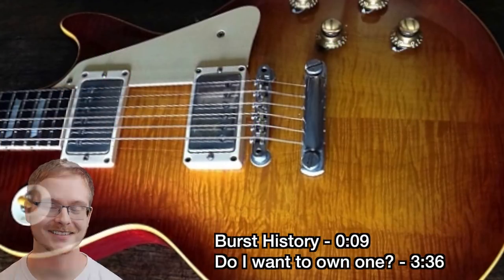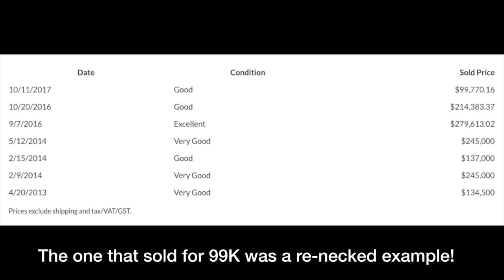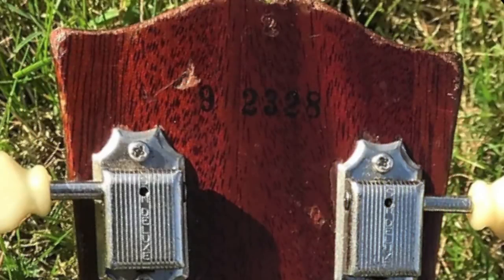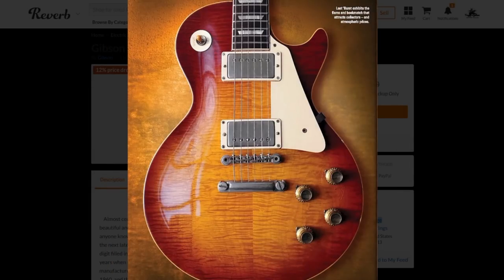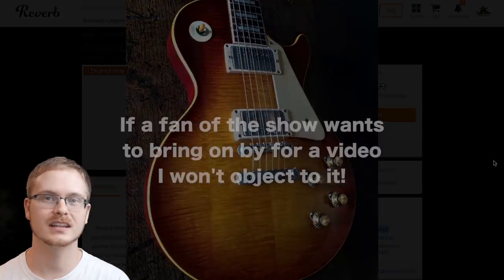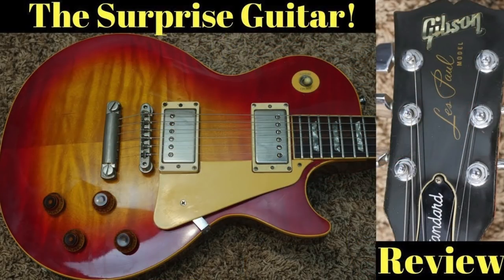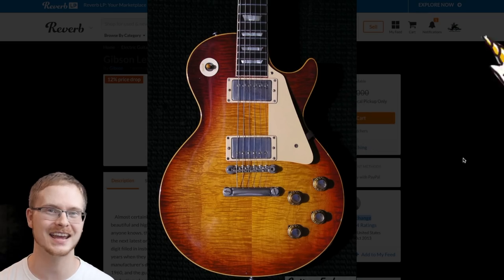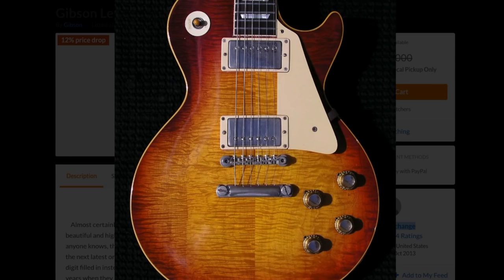The Last Burst Made and Why I Never Want to Own One | 1960 Gibson Les Paul Sunburst | WYRON 154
The 1958, 1959, 1960 Gibson Les Pauls are the pinnacle - the King - The highest level of authority Les Paul you can get. They were not successful instruments at first, but thanks to many famous people using them, the values have gone crazy.

In this episode we discuss a Les Paul that was made at the same time as the first SG/LPs in 1960. This is coined 'The Last Burst' by the owner as it is 300 digits after the next last know burst.

I also discuss my opinions of the burst. I look up to these guitars, but I never actually pine after owning one. There is a lot of financial burden to owning such an expensive guitar and at this point in my life, this guitar is worth more than everything I own in my life. I would still love to document one, but until I get the chance to really get intimate with one, I'm not really interested in playing it.